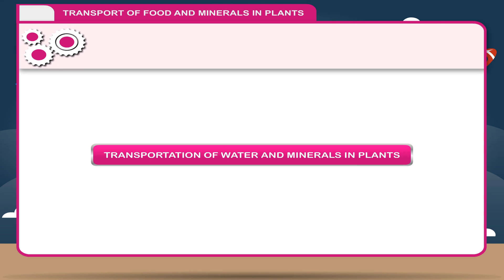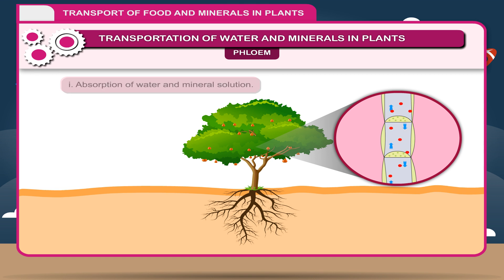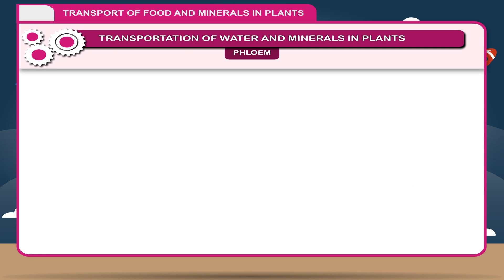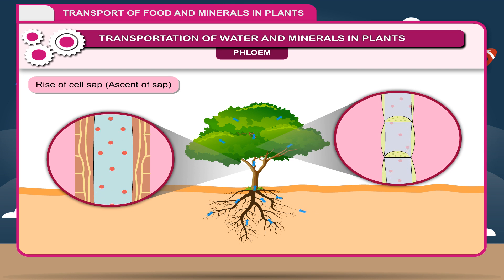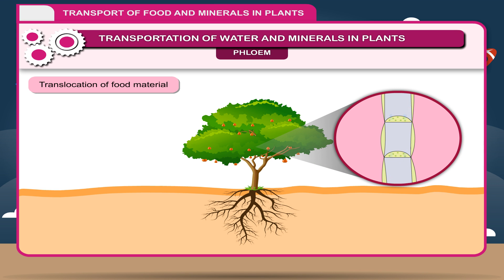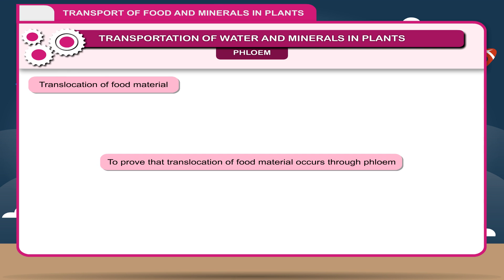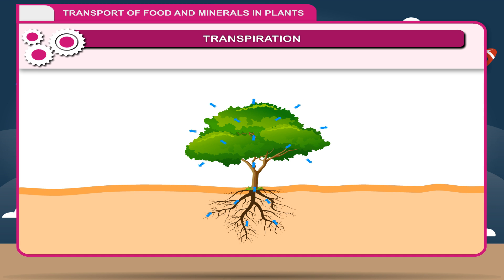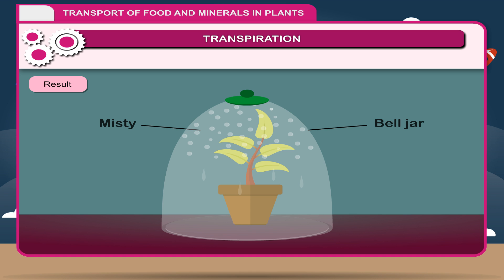Transport of Food and Minerals in Plants class-8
In this video from Kriti Educational Videos the students will be explained about the food and minerals transportation in plants. It explains about photosynthesis and the way the food is transferred.
This video is suitable for class 8. The video is communicated in English